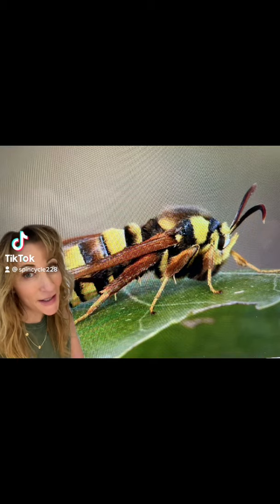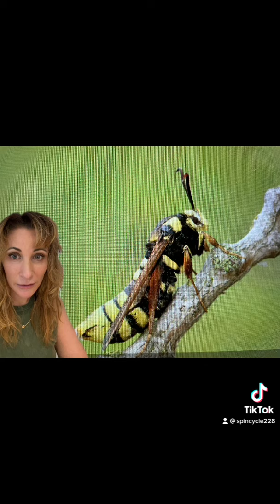The Hornet moth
Short description of the Hornet moth